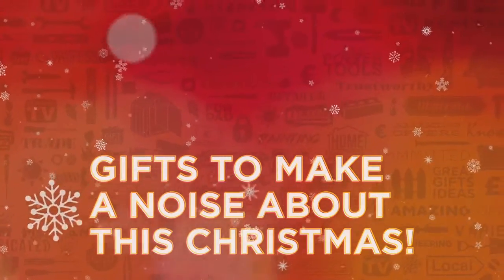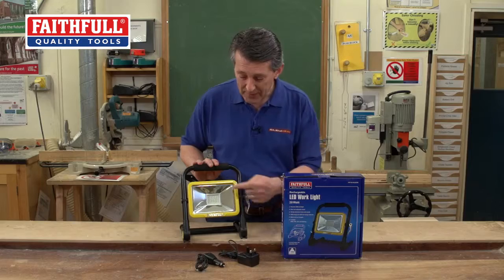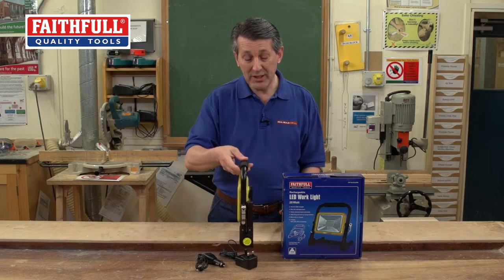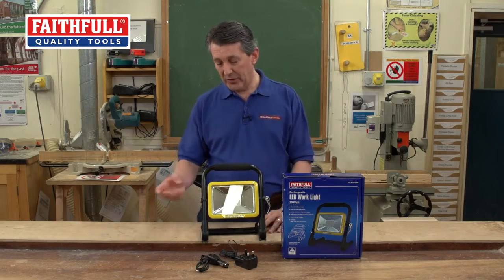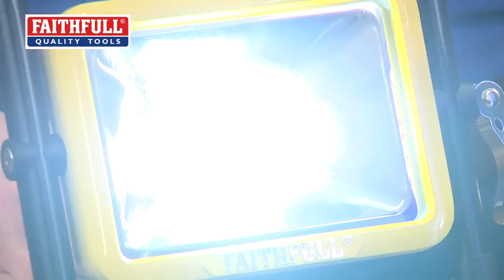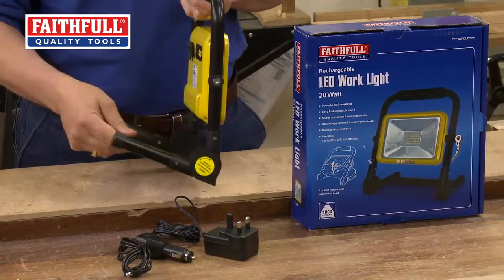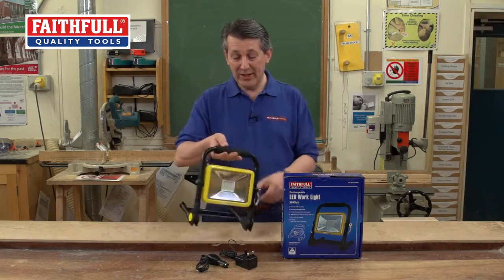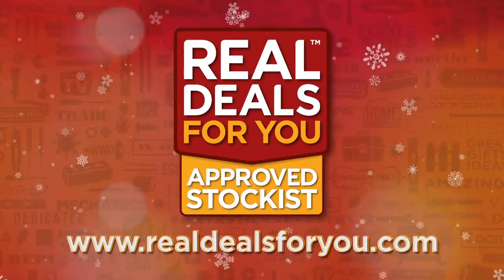Faithfull 20 Watt Folding Rechargeable Site Light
ONLY £59.99 INC. VAT

XMS16FOLD20W Faithfull Folding Rechargeable Site Light 20 Watt 1800 Lumens

The Faithfull Folding Rechargeable Site Light has an innovative fold flat design which offers the user the ideal storage solution for both around the home or in a vehicle. Featuring the latest 20w SMD which is highly energy efficient this work light provides a bright glare free 1800 Lumen light output and is cool to the touch.

The heavy-duty Lithium-ion battery is lightweight but powerful providing up to 7 hours of continuous light on one full charge, depending on the mode selected. Four output modes are provided 100%, 50%, 25% and flashing. The work light also offer added advantage of a UBS power outlet allowing the user to recharge many portable electronic devices such as MP3 players or mobile phones (a compatible lead with USB ‘A’ type plug that has been supplied with the device to be charged will be required).

The Work Light has a ratcheting leg stand system that allows the lamp to be folded flat for storage and opened out for use the stand can be set in one of the four pre-set positions. The lamp head can also be horizontally adjusted.

Supplied complete with both a mains charger and a car charger unit. The lamp is water resistant to PI44 standard for use in wet or damp conditions. Ideal for many uses around the home, workshop, worksite or garage.